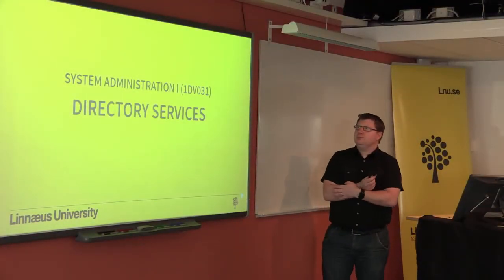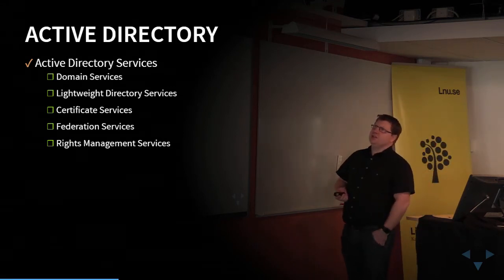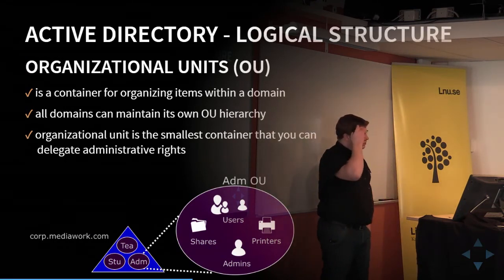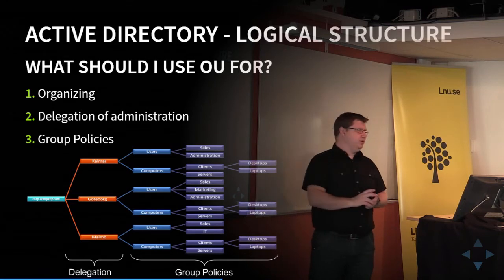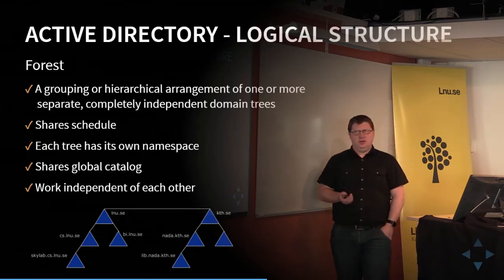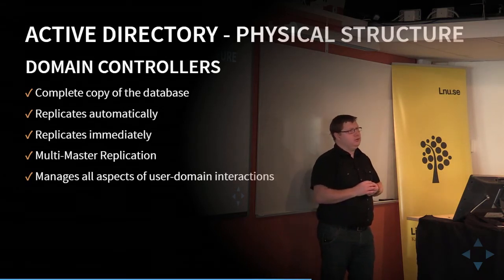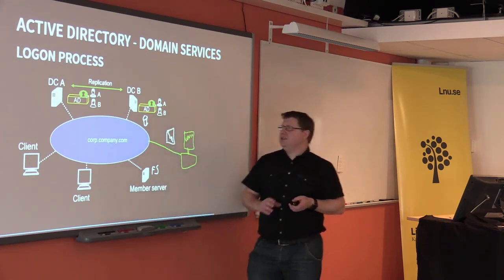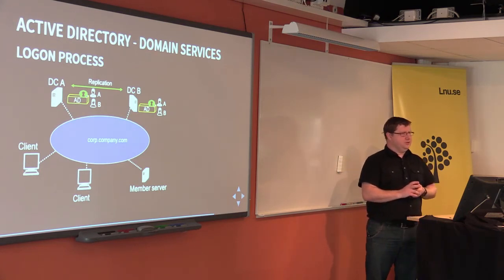1DV031 - L08 - Directory Services